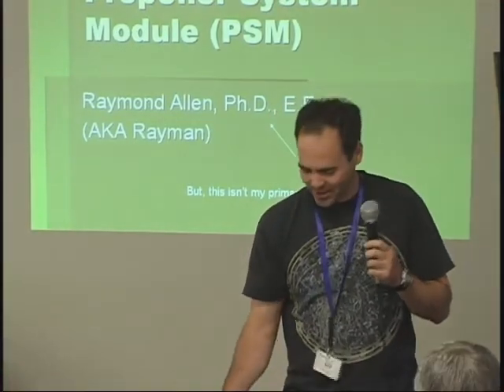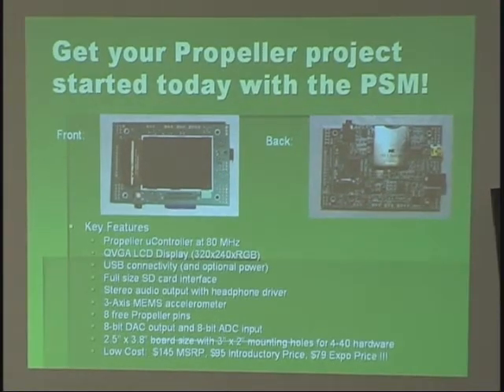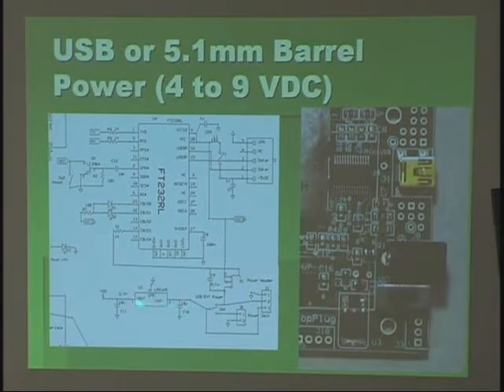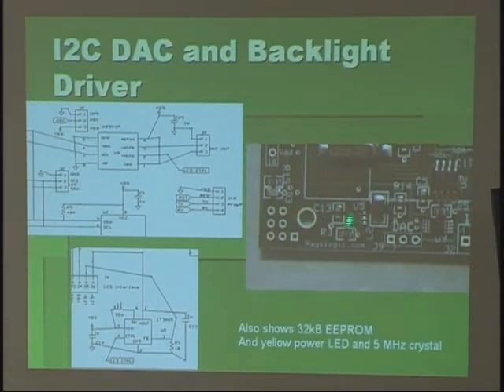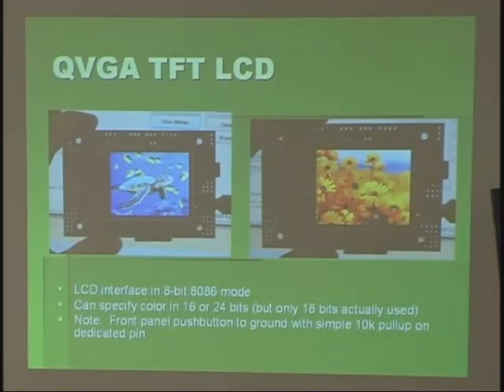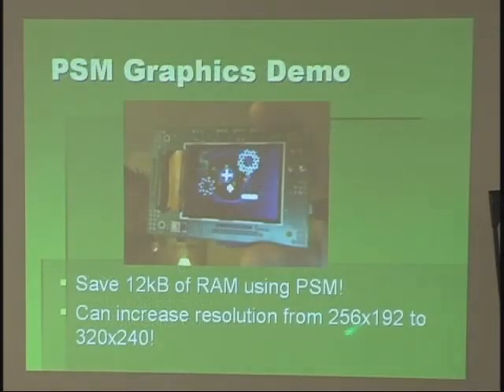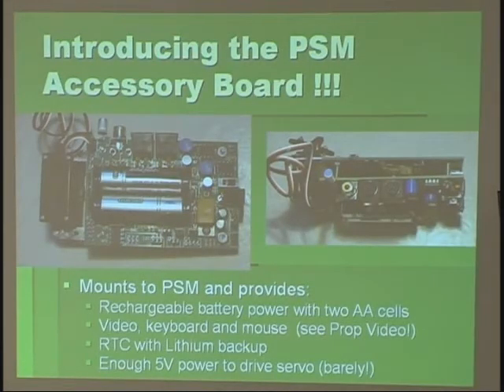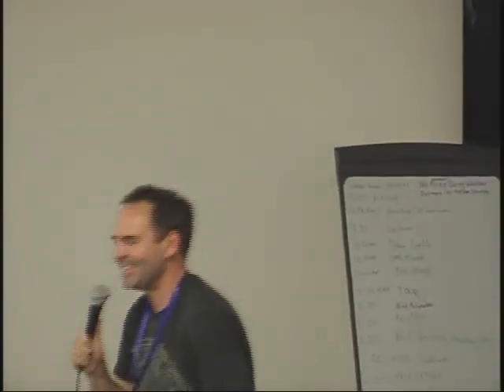Propeller System Module (PSM)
Raymond Allen presents his Propeller System Module at UPEW 2009 (Unofficial Propeller Expo West).